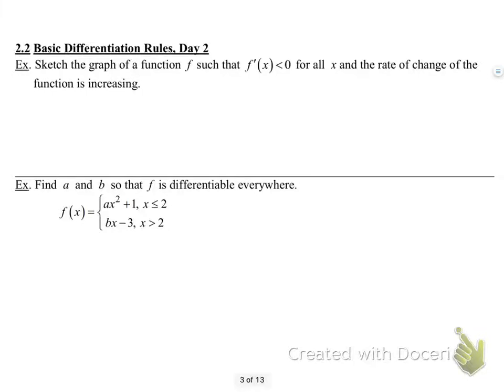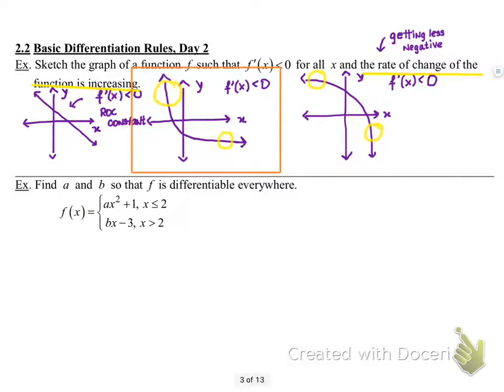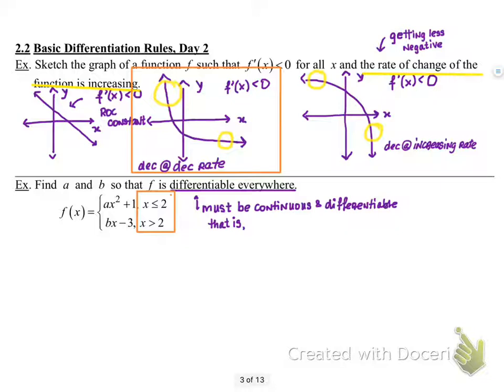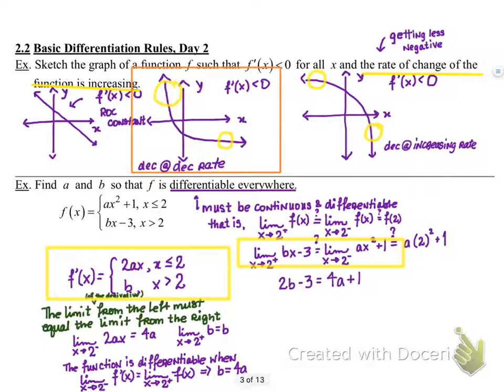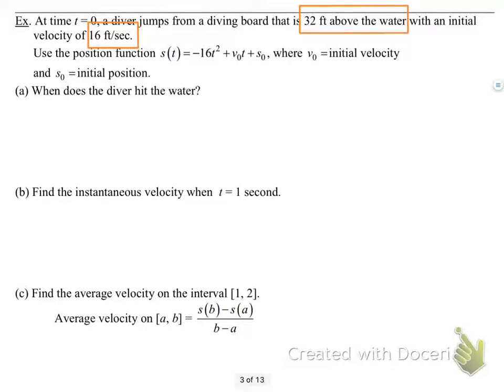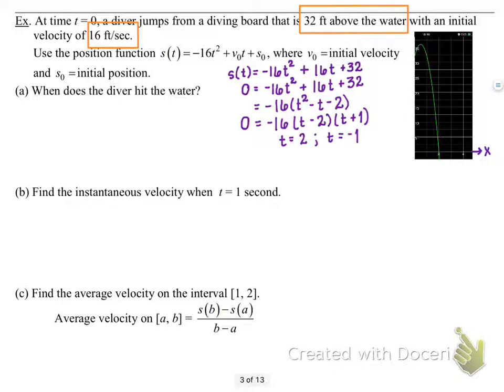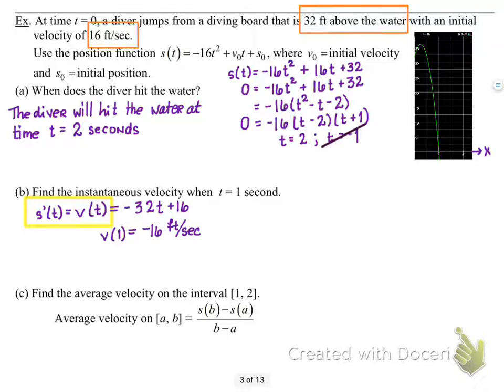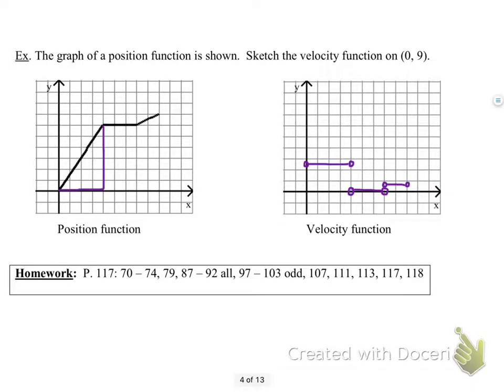Basic Differentiation Rules Day 2